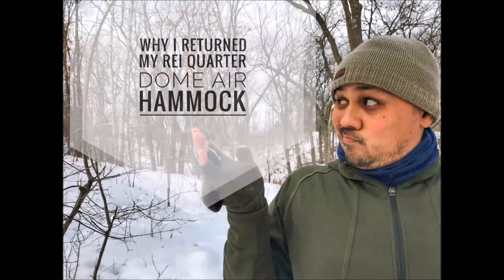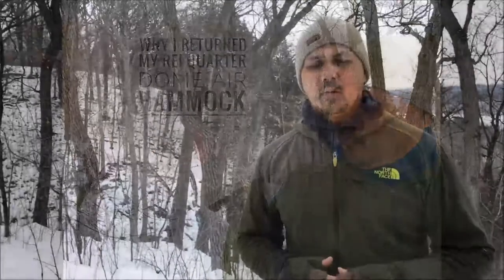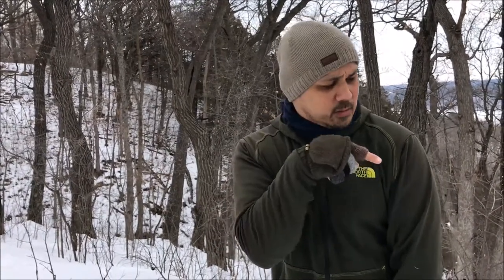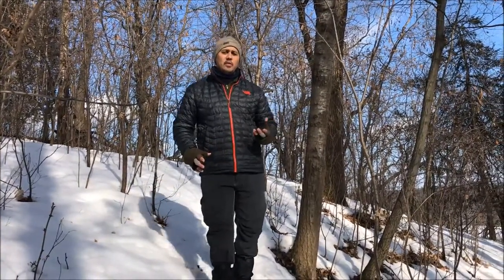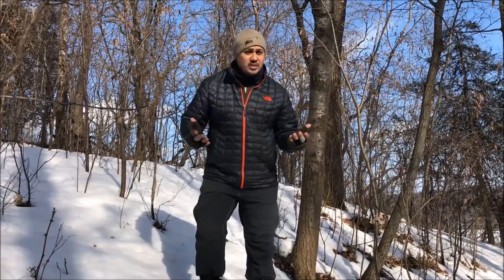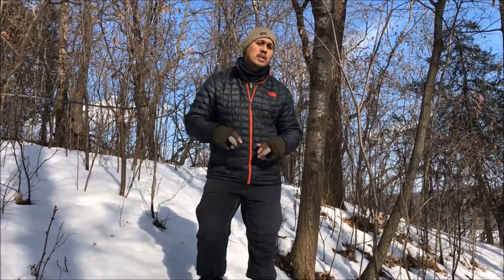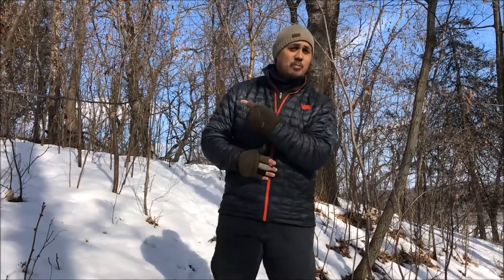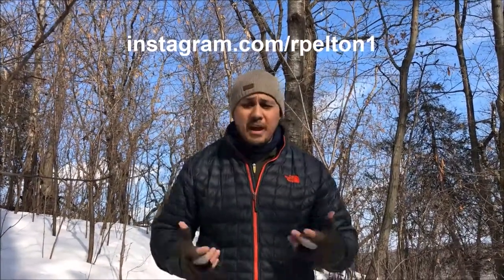Gear Talk: Why I Returned My REI Quarter Dome Air Hammock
Gear Talk: Why I Returned My REI Quarter Dome Air Hammock. I speak on the reasons why the REI QDA fell short as my needs for a dedicated camping hammock increased. I also introduce what hammock I selected to take it's place.

➡️ ULANZI ST-02S Tripod Smartphone Mount